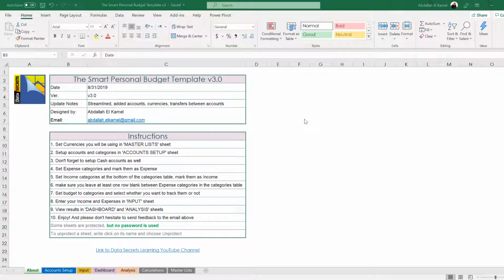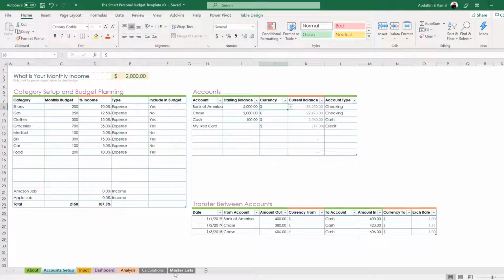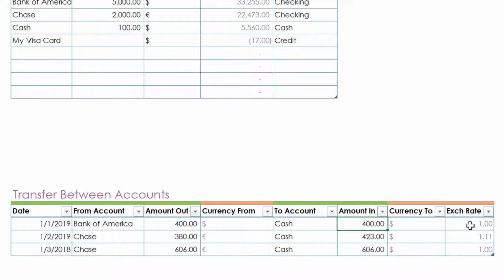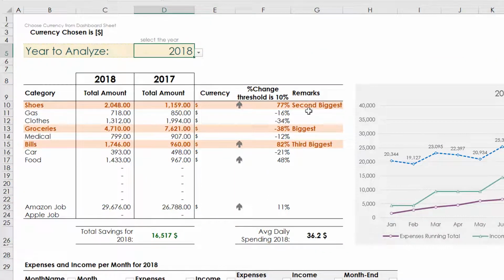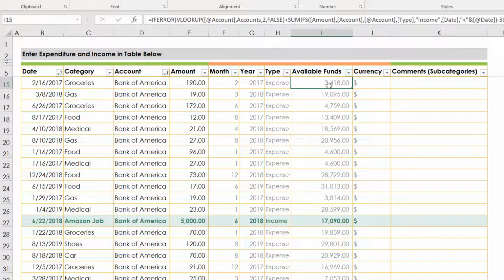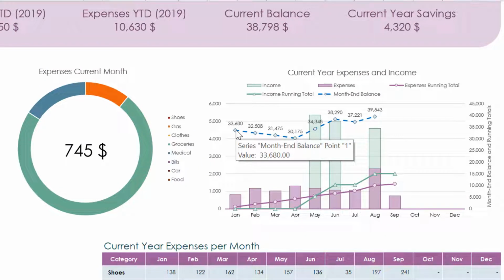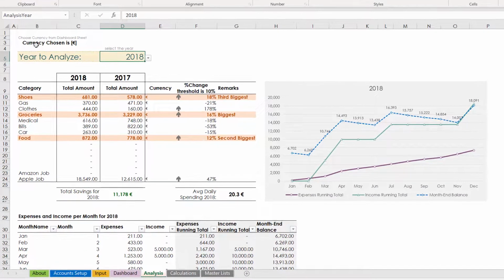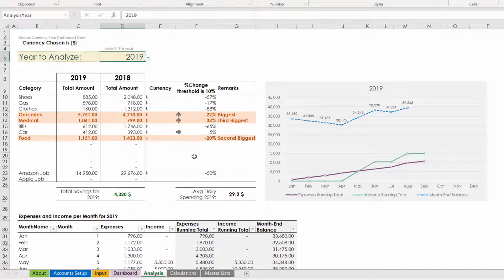The Smart Personal Budget Template | Standard Edition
This Template is 100% FREE!
Standard Edition New Features:
1. Ability to add unlimited number of Income sources and Expense Categories
2. Ability to add unlimited Accounts; this is NOT a live link to your bank
3. Ability to use different currencies
4. Ability to transfer money between Accounts even with different currencies, e.g., when you use your credit card abroad
5. Visibility of available funds in-line when you enter new expenses
6. Visibility of Month End balance of consolidated accounts of the same currency
7. Ability to choose which categories to include in your budget calculations
8. Other nuances that I hope will make you grin when you run across them :)